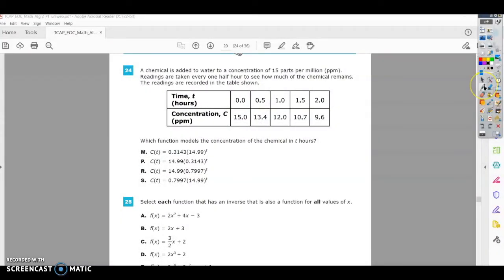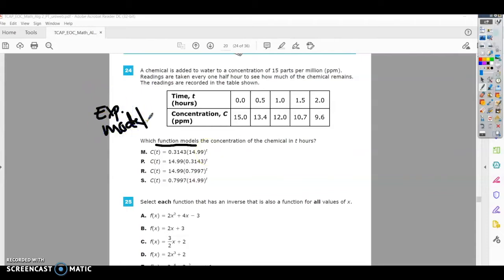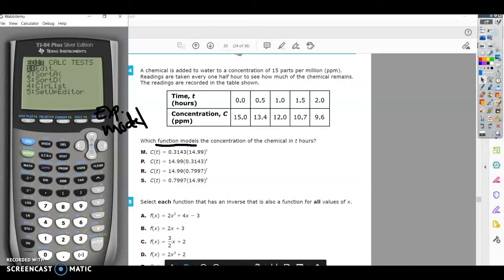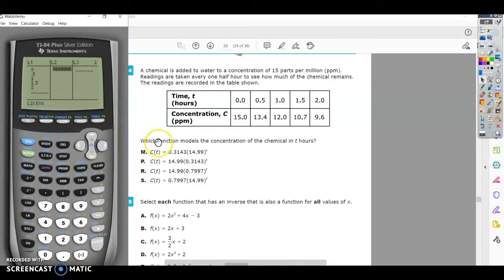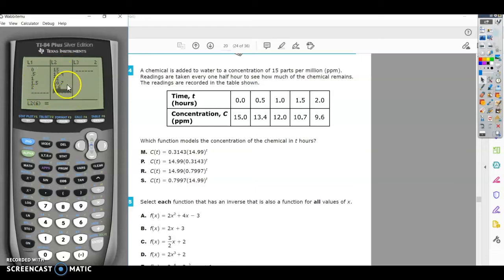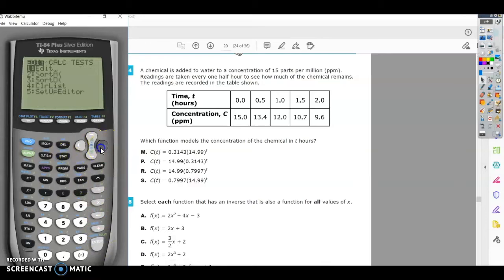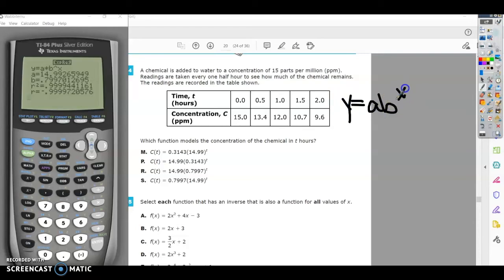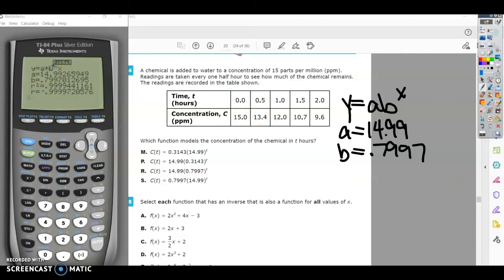Question 24 - Algebra 2 - TNReady Practice Test